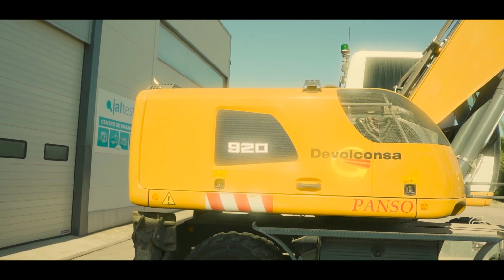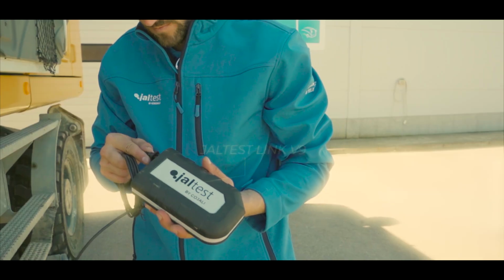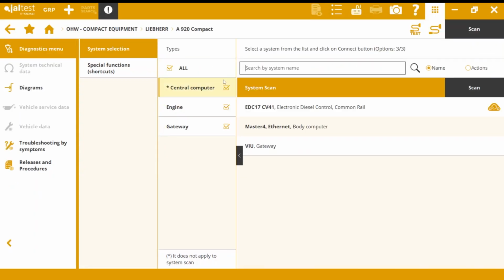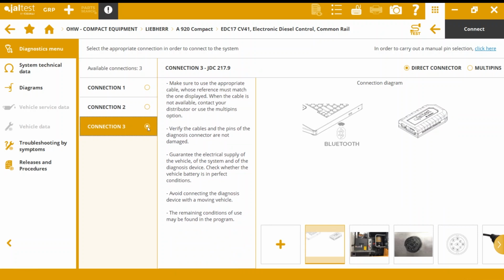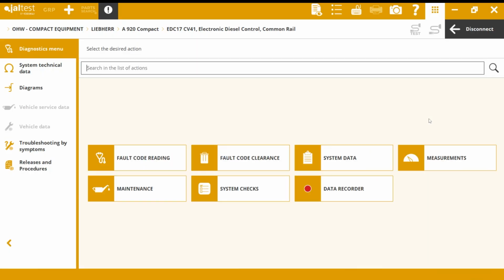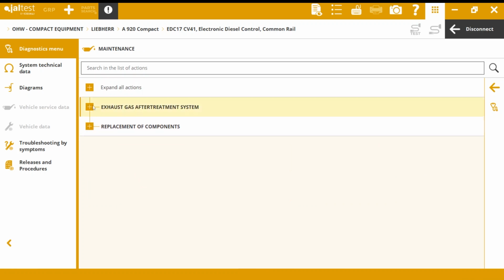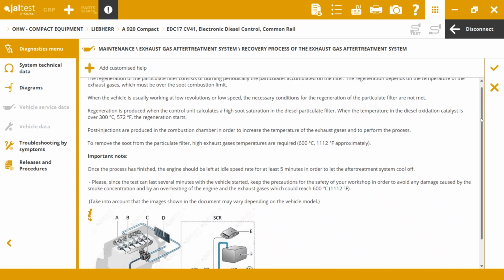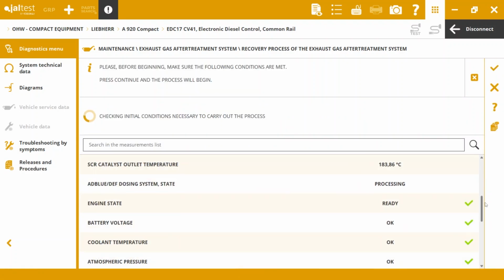[EN] Jaltest Case Study | Maintenance of the exhaust gas aftertreatment system on a Liebherr A920 🚜💨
Learn step by step how to perform the maintenance of the exhaust gas aftertreatment system recovery process on a Liebherr A920 compact equipment. 🔧

Optimise the performance of your engine and prolong the life of your equipment! 💪